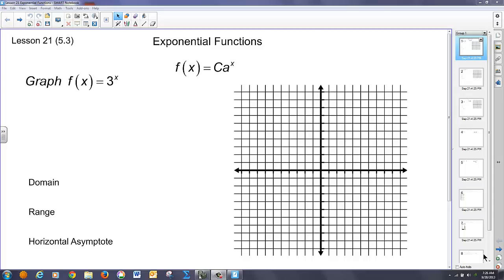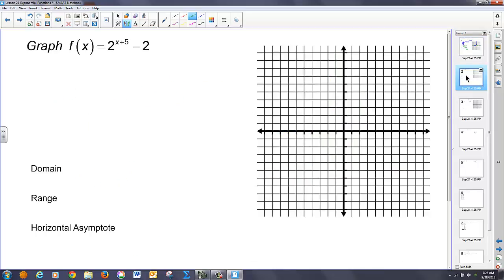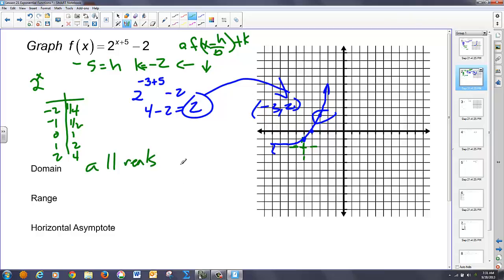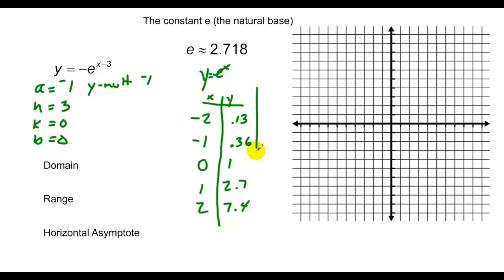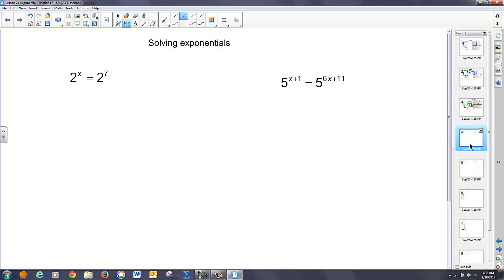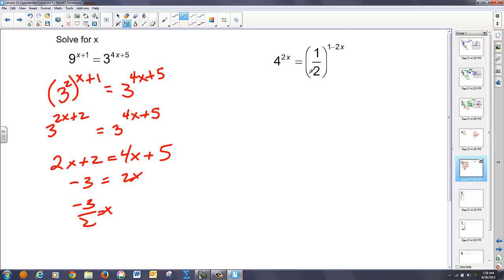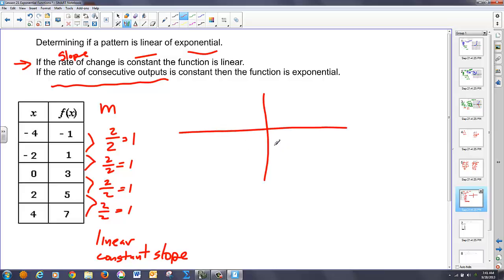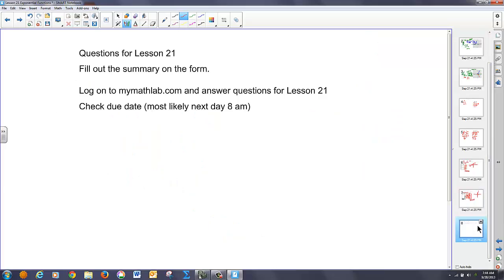Lesson 21 Exponential Functions edit 1